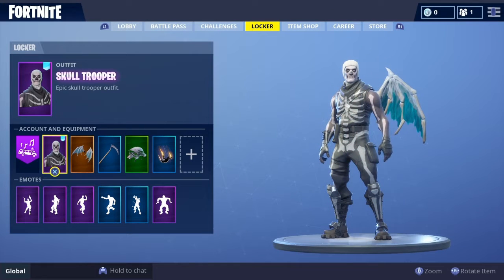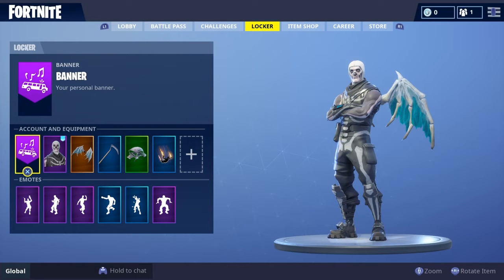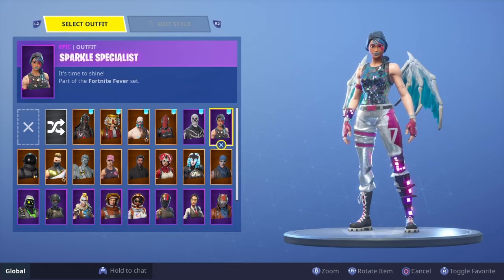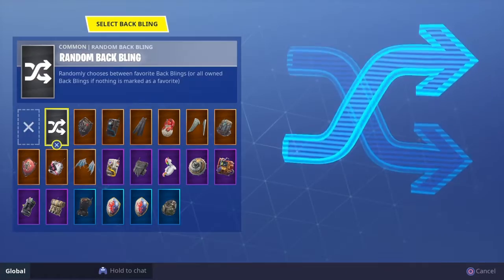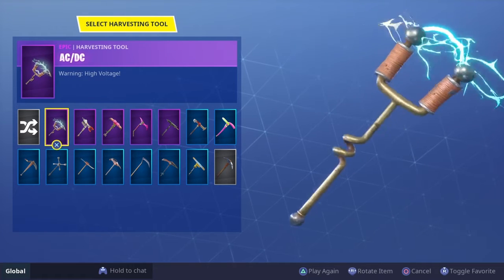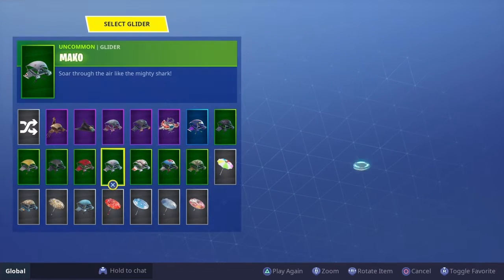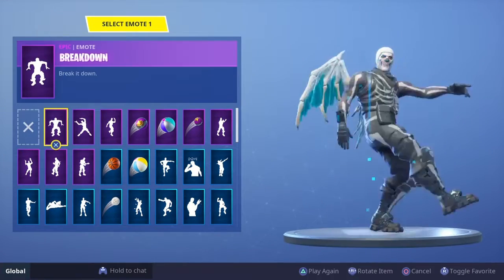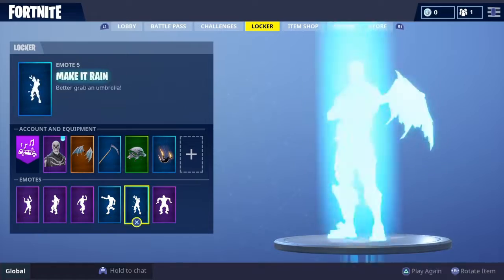My *RARE* Account On Fortnite BR